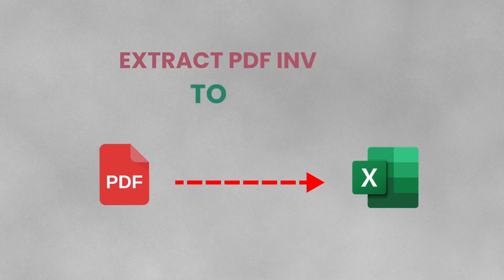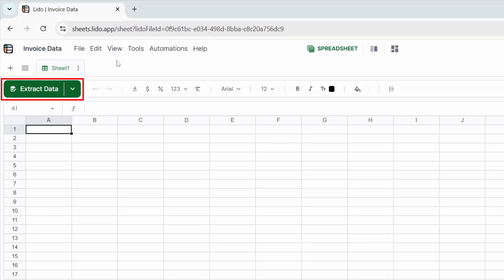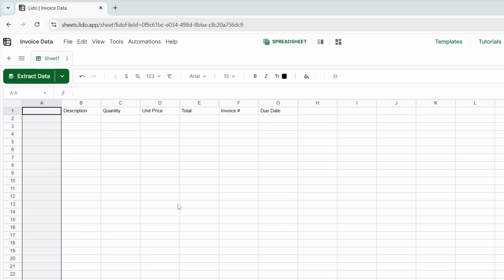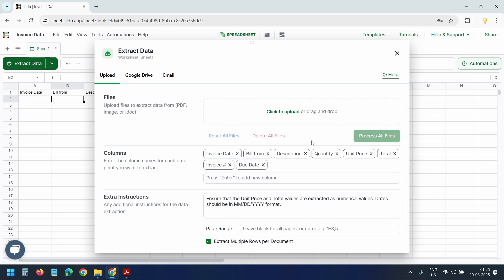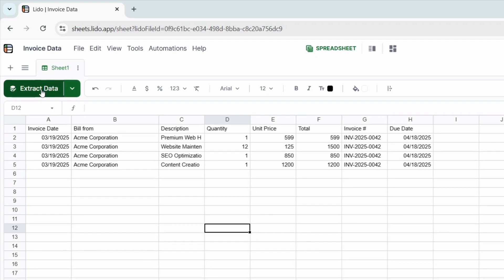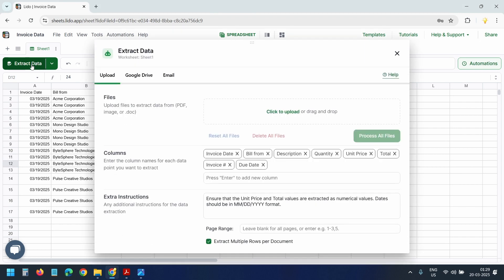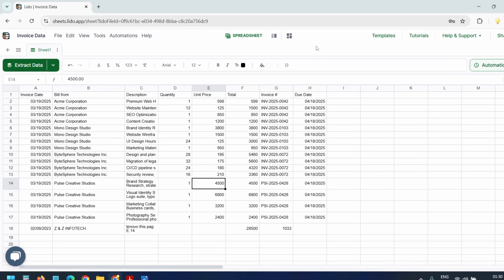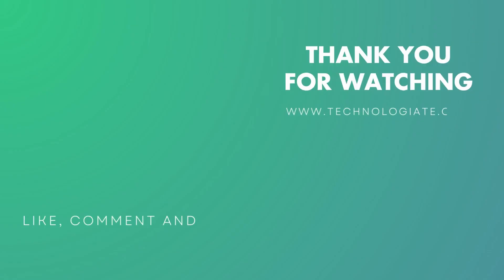Convert PDF Invoice to Excel in One Click | Fast & Easy Method (2025 Tutorial)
Learn how to convert a PDF invoice to Excel in less than 2 minutes. It has never been easier to extract data from PDF invoices into Excel or convert PDF invoices to Excel.

In this tutorial, I demonstrate how to efficiently extract data from PDF invoices directly into Excel using Lido. Whether you're dealing with digital or even handwritten invoices, this method allows you to:

- Extract item details, prices, dates, and company information with a single click
- Process multiple invoices simultaneously
- Create custom columns to organize your data
- Export everything directly to Excel

I walk you through the entire process step-by-step:

- Creating a new file in Lido
- Setting up your column structure
- Uploading both digital and handwritten invoices (PDF, Word, and image formats supported)
- Exporting the organized data to Excel

This method works perfectly for converting PDF invoices to Excel and even handles handwritten documents effectively. No more manual data entry or complicated conversion processes!
The tool automatically detects and extracts key information, allowing you to customize your data structure. Whether you need to convert PDF invoices to Excel for free or extract specific data from PDF invoices to Excel, this tutorial has you covered.